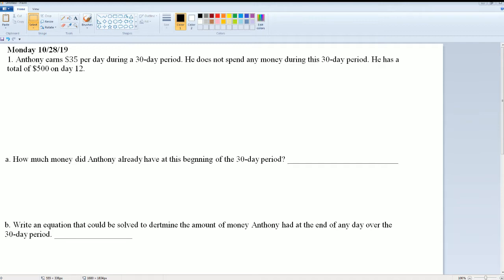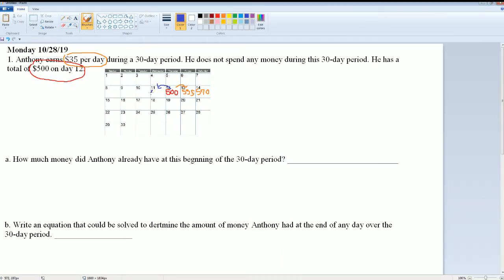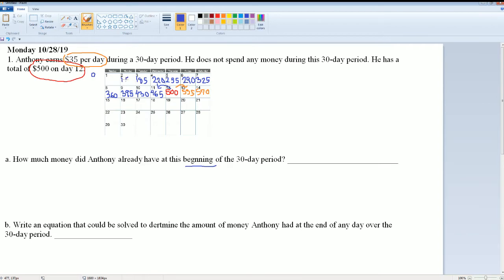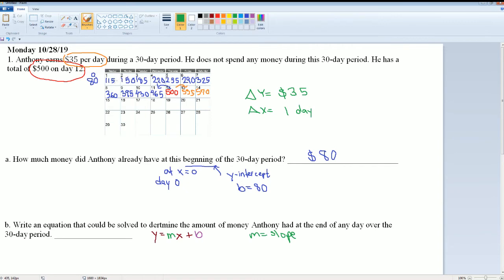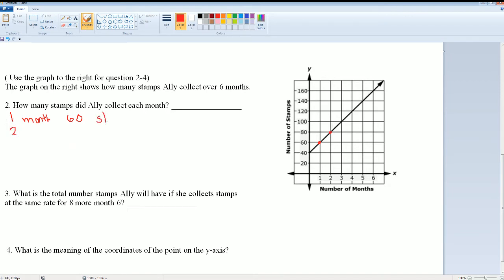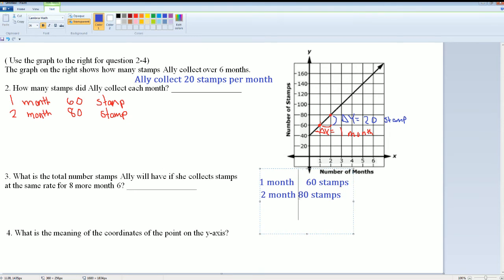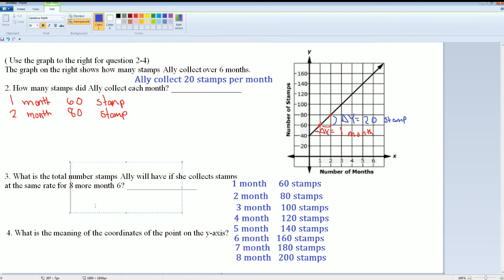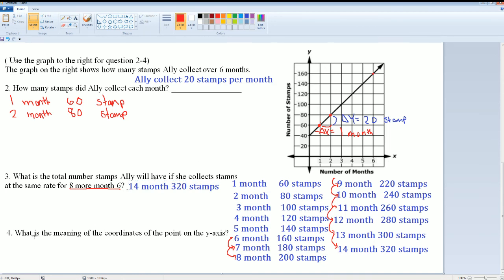Math 8 Week 13 10/28/19